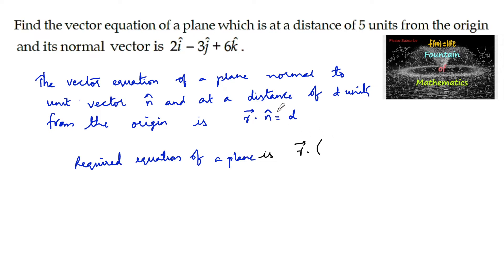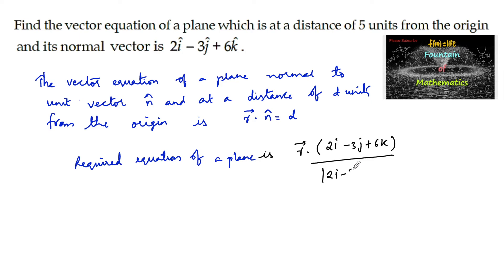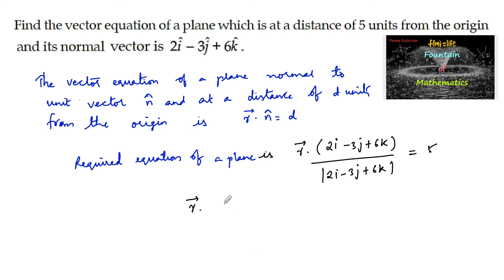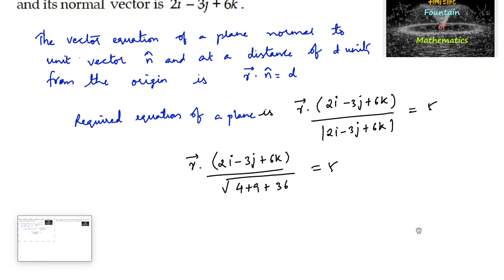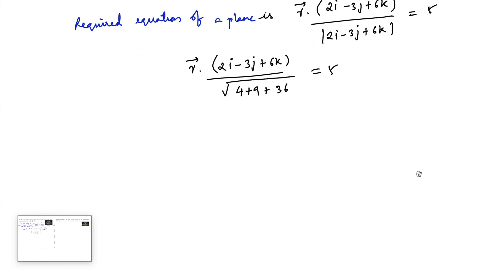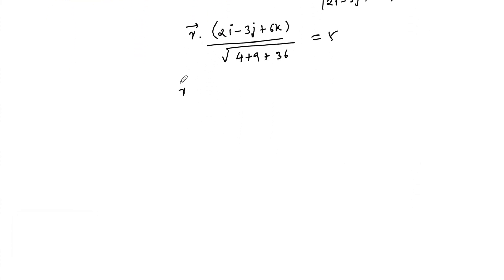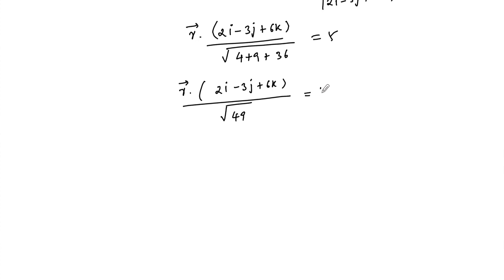Find the vector equation of a plane which is at a distance of 5 units from origin and normal vector